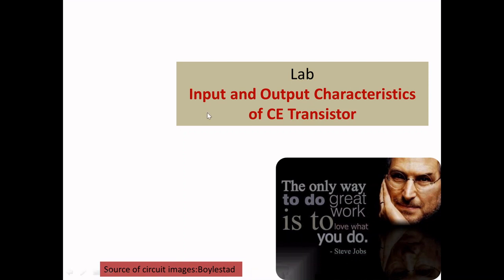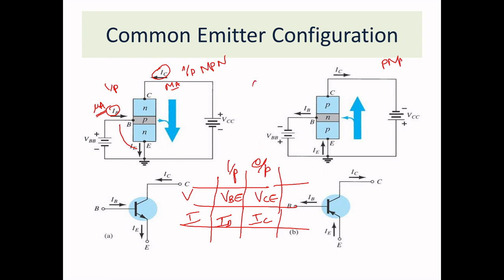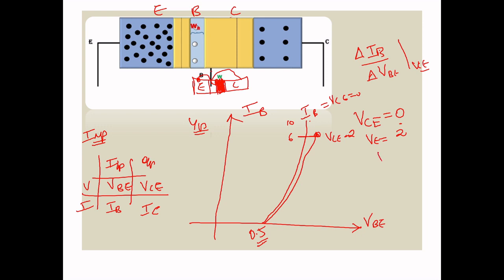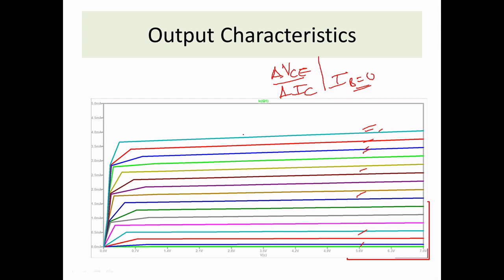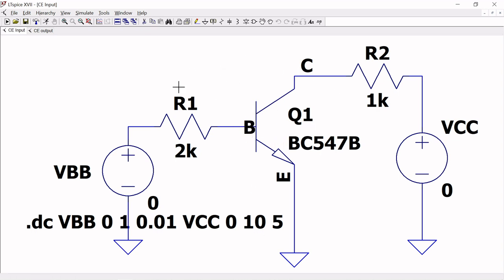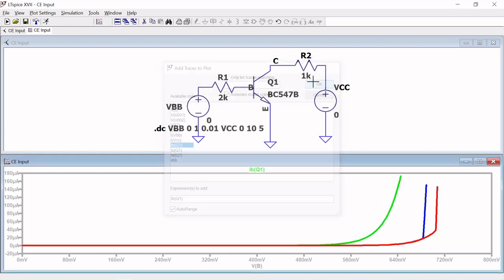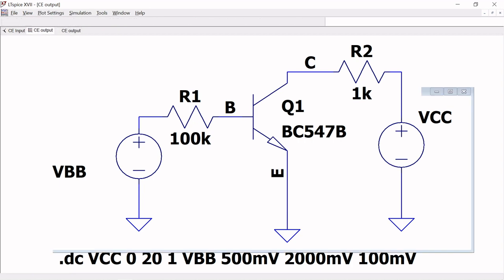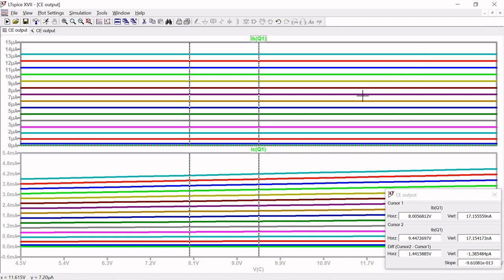Common Emitter Input and Output Characteristics using LTSpice | Base Width Modulation | CE LTSpice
Students,
This video  I will teach you  how to design CE configuration Circuit using LTSpice software .I hope this video will clear your doubts